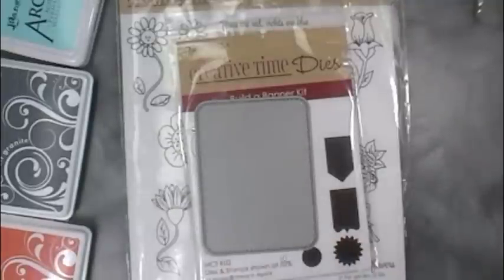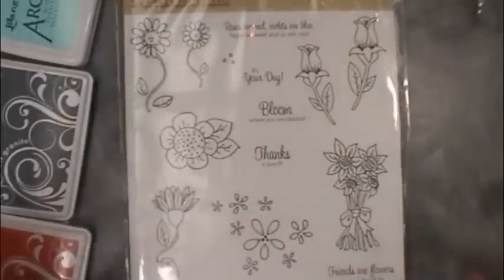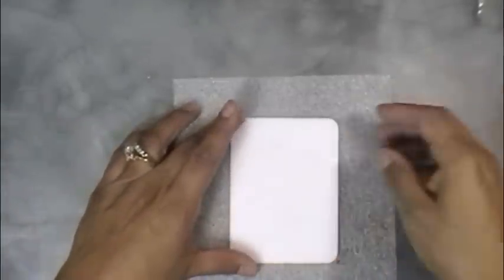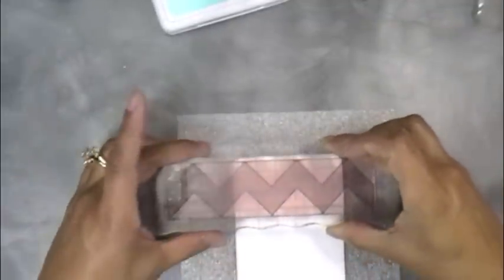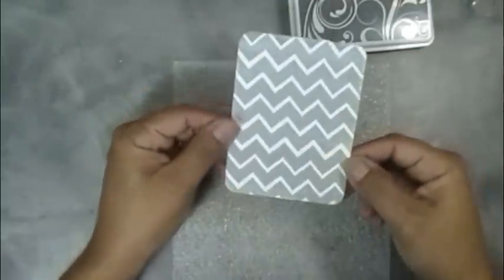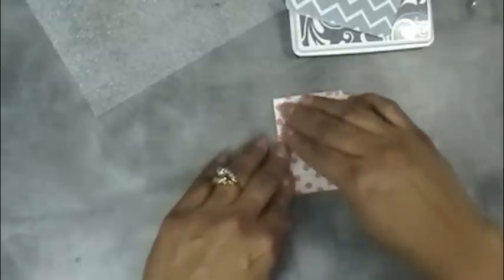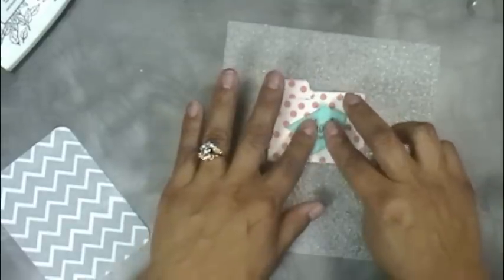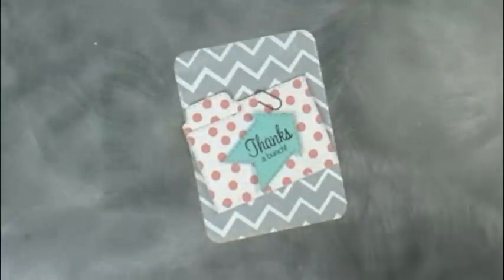Inpiration Wednesday Feb 19 2014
Welcome to another "Inspiration Wednesday"!